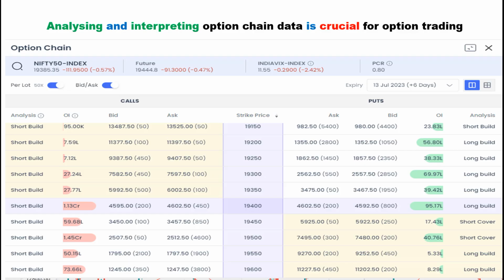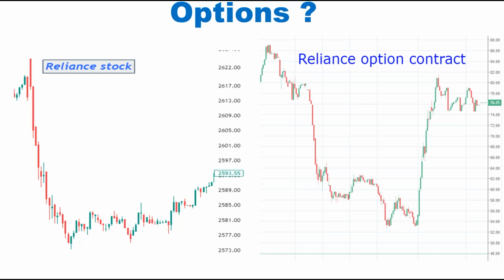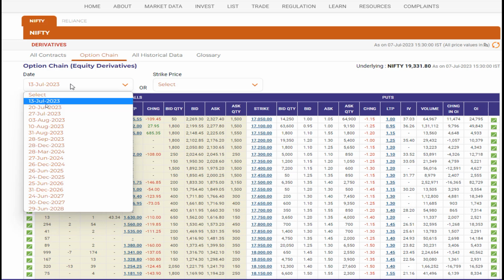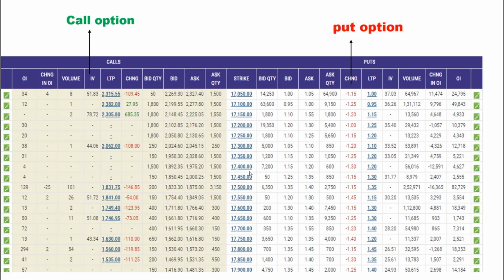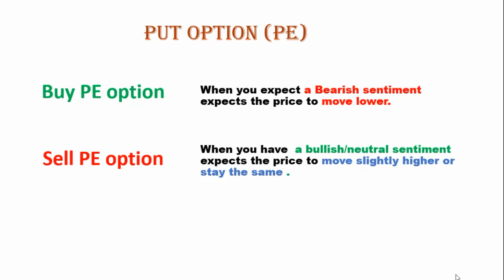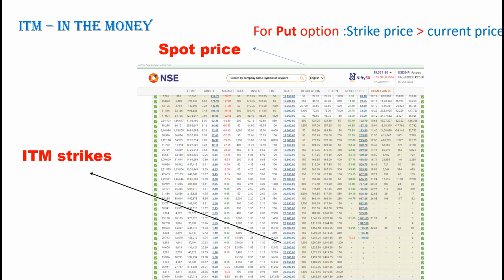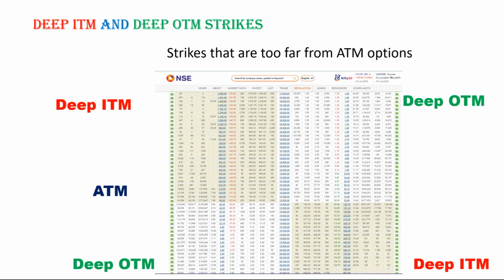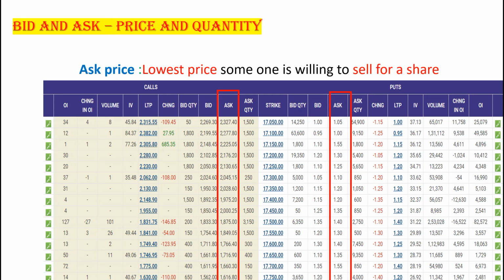Option Chain Analysis (Part - I) || Open Interest